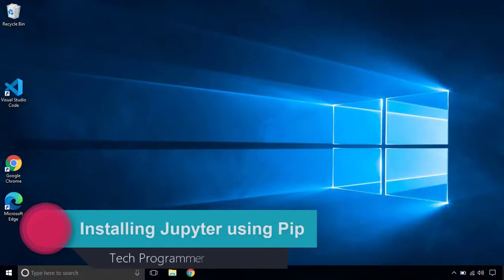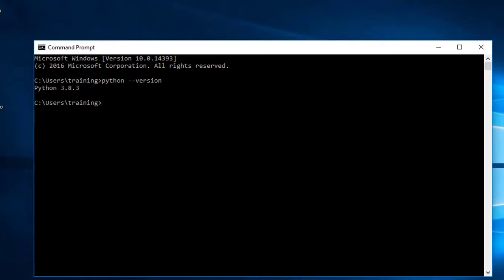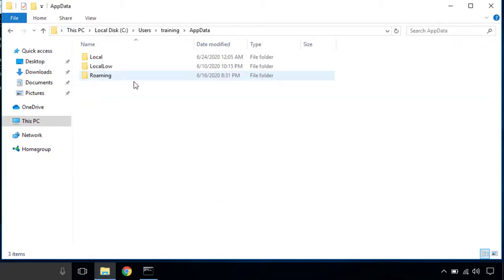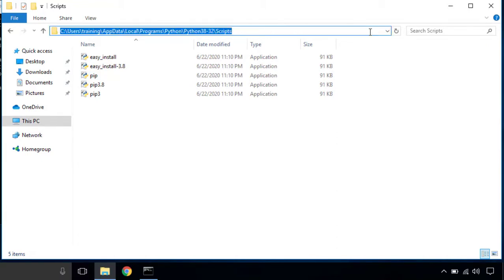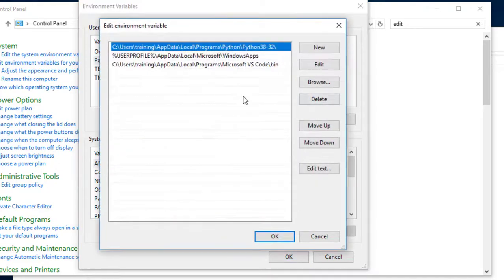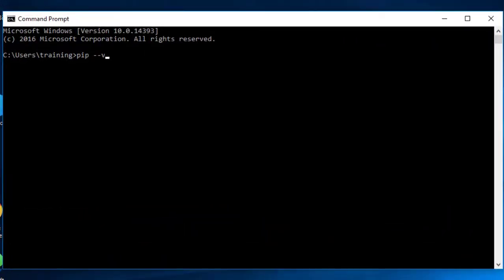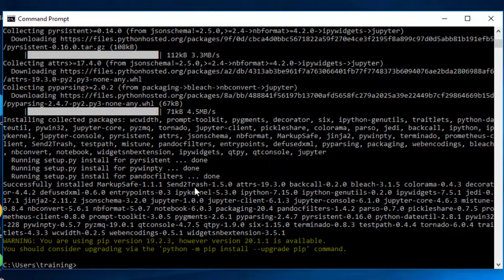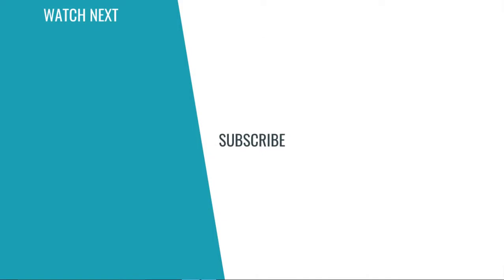Installing Jupyter notebook using Pip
Jupyter notebook helps you learn Python programming concepts interactively. It provides a notebook which you can execute as well as edit and experiment to improve your learning experience when you get started with learning Python.

This video explains how you can setup Jupyter notebook once you've installed Python in your computer. In this video, we install Jupyter notebook by using only Python Package manager Pip without using any external distribution.